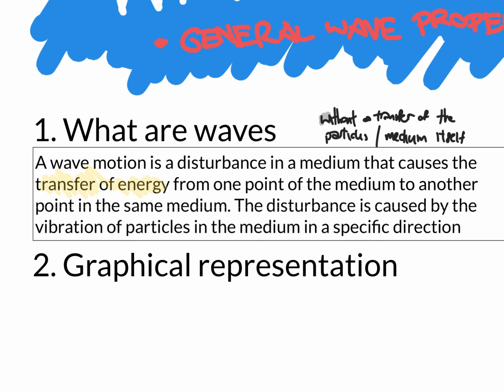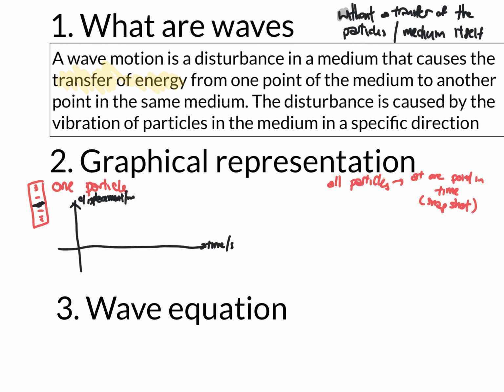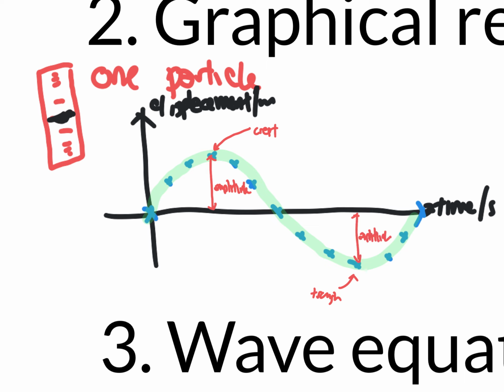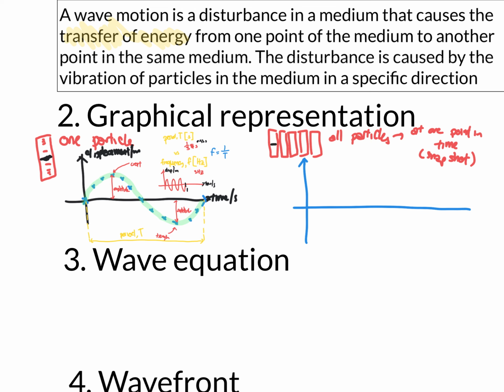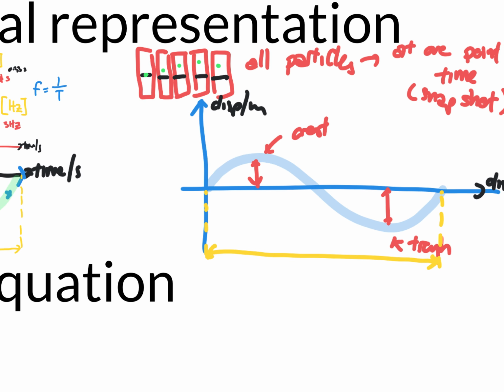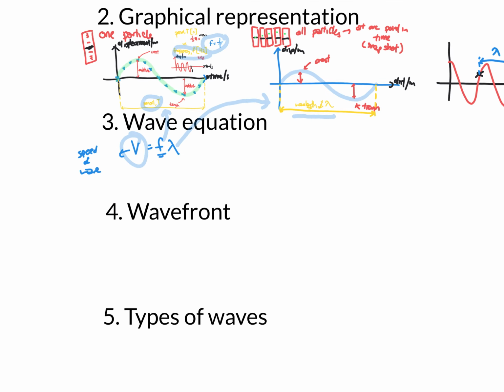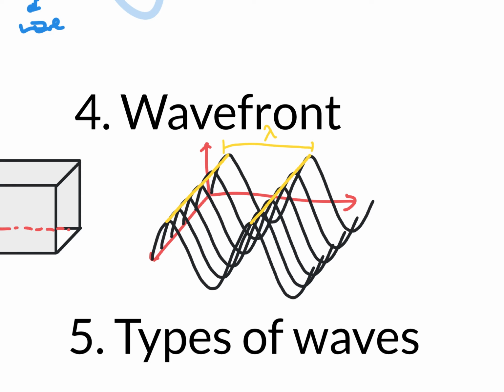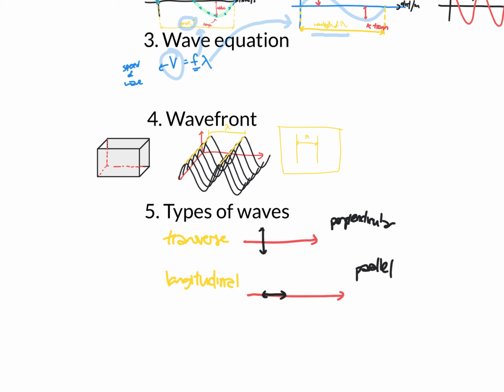General wave properties part 1